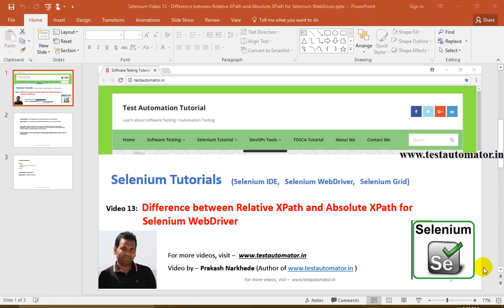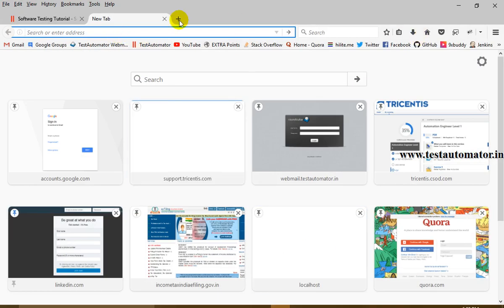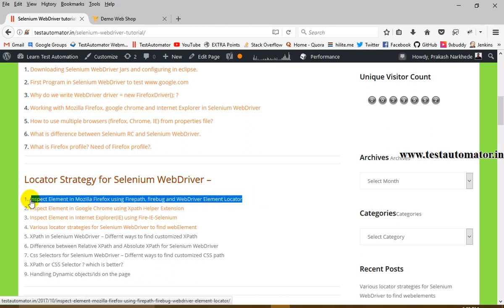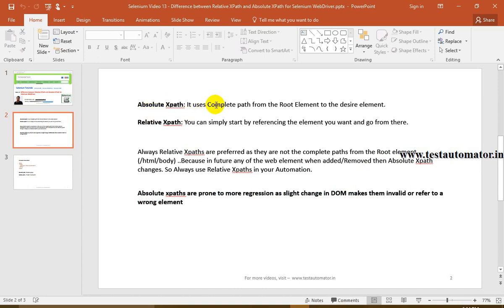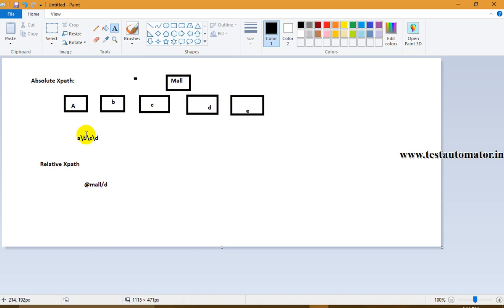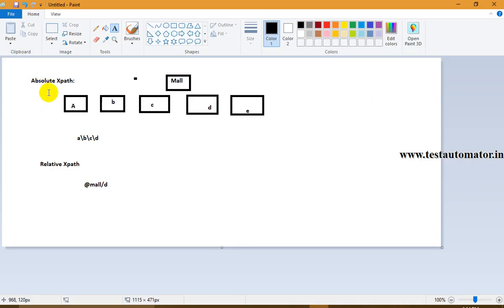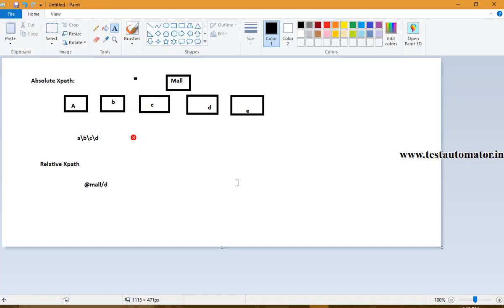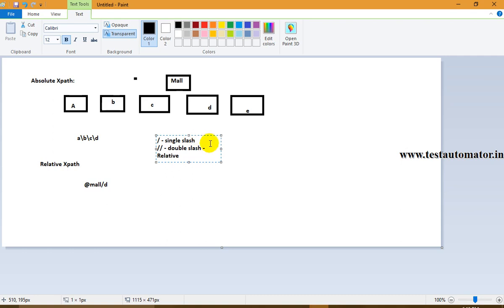Selenium Video 13 - Difference between Relative XPath and Absolute XPath for Selenium WebDriver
Selenium WebDriver Tutorial - Difference between Relative XPath and Absolute XPath for Selenium WebDriver